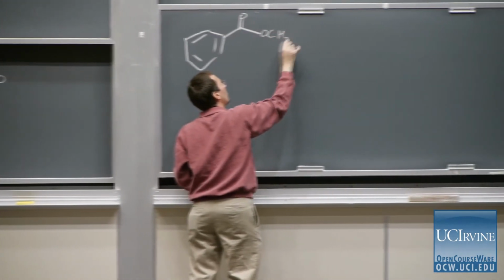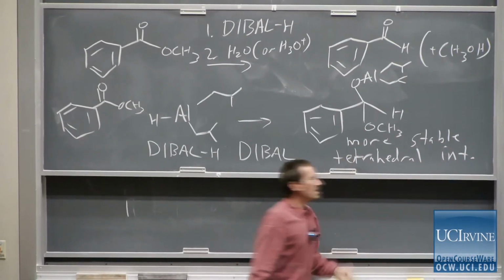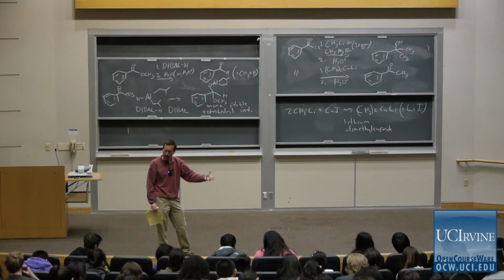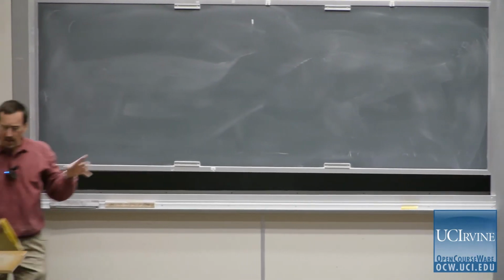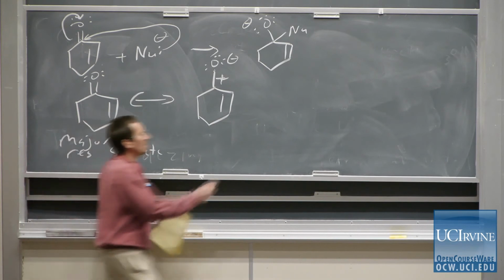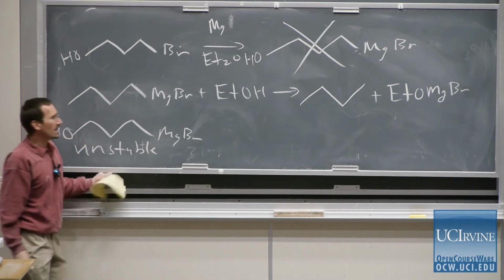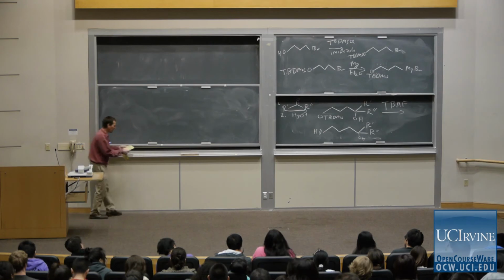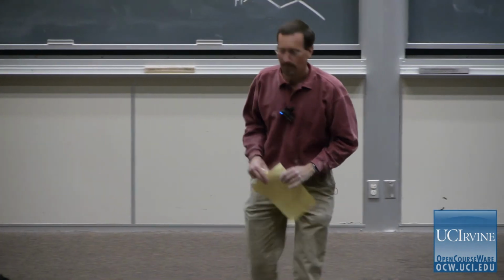Organic Chemistry: Lec. 4. Reactions and Protecting Groups